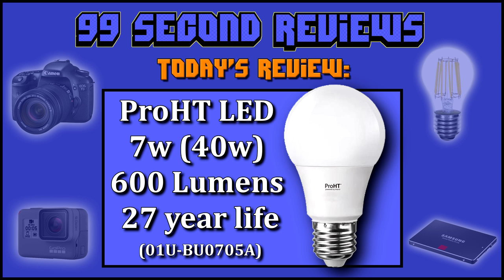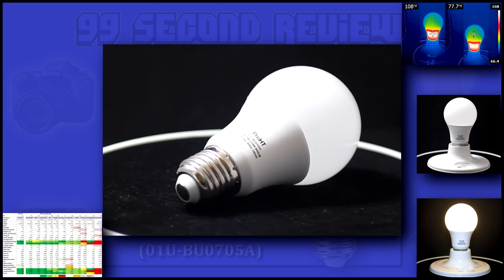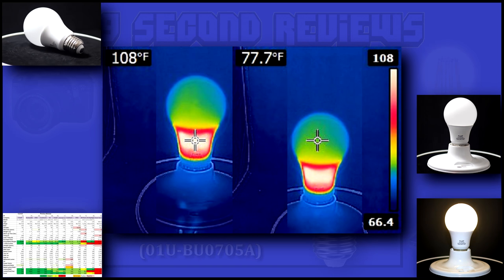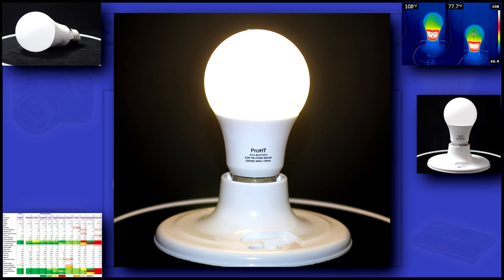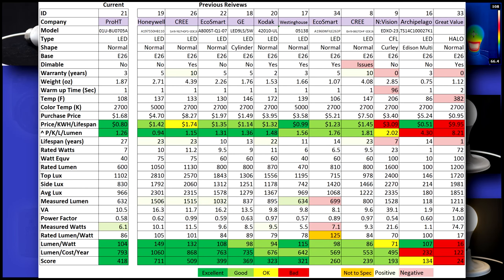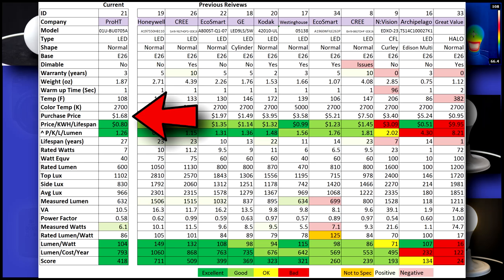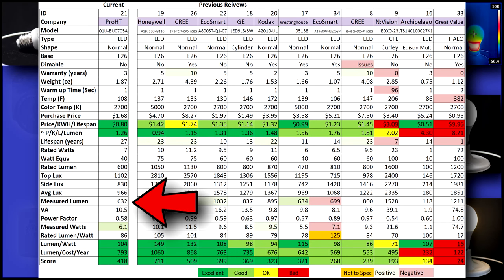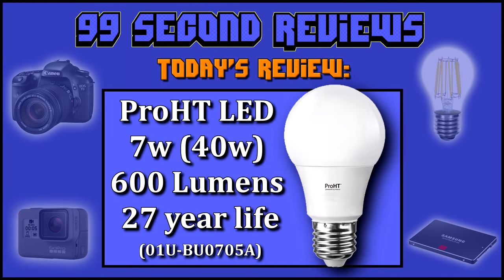ProHT LED 7w (40w) 600 Lumen - 99 Second Benchmark & Review - 2K UHD 60fps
Today I review the ProHT LED  7w (40w)  which produces 600 Lumens  for 27 years!

01U-BU0705A